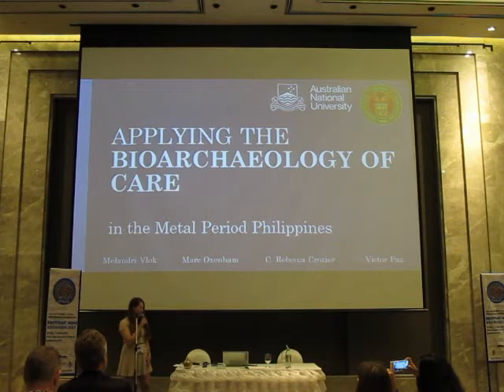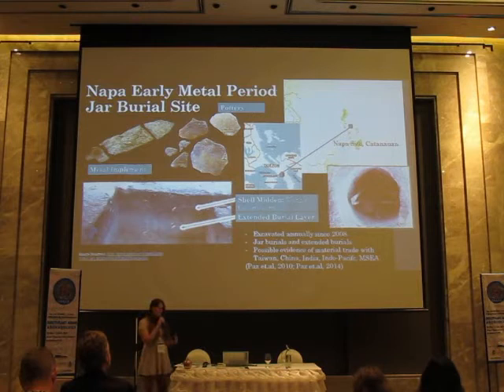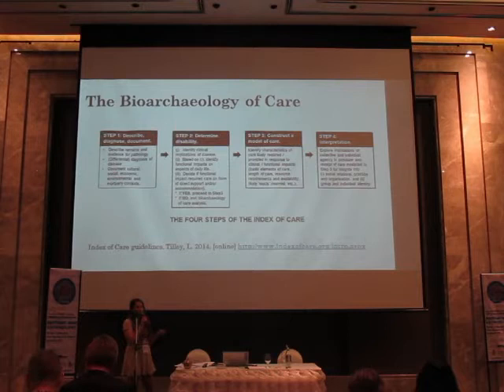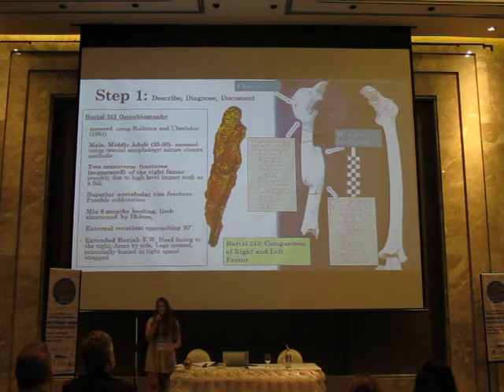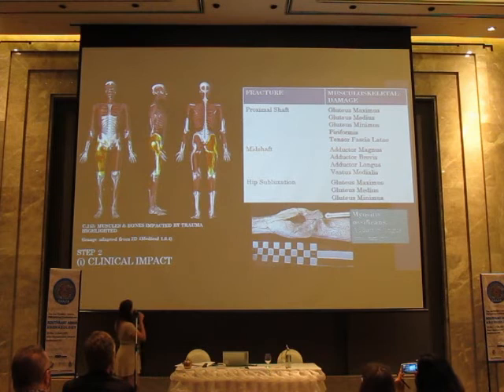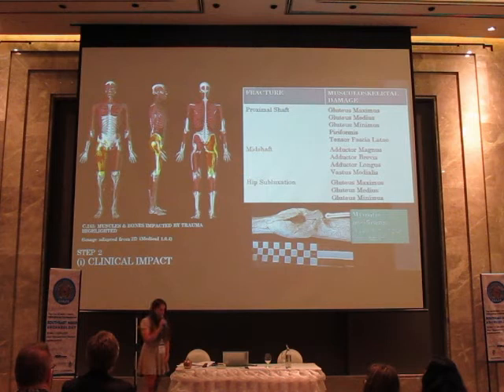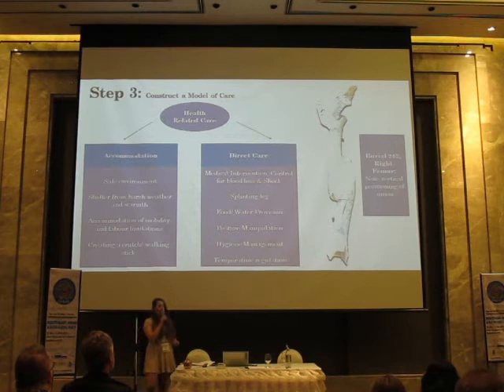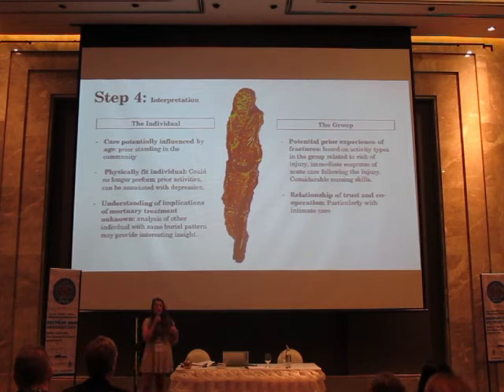Applying the Bioarchaeology of Care in The Metal Period Philippines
Ms. Melandri Vlok

Dr. Marc Oxenham

Dr. Victor Paz

Dr. Rebecca Crozier

An individual with a partially healed malaligned femur was uncovered in the 2014 excavations at Napa site, Catanauan a Jar burial site in the Northern Central Philippines. The condition of the femur at death suggests that the individual would have received some form of care in order to survive. The ‘Bioarchaeology of Care’ a method introduced by Tilley and Oxenham (2011), a four stage process, was applied to the individual in order to infer the kinds of care response the individual received. This paper will discuss how the Bioarchaeology of Care can infer treatment and care response using the case study from Napa Site, and the implications that caring of the disabled has on the individual, the carer and the community as a whole.